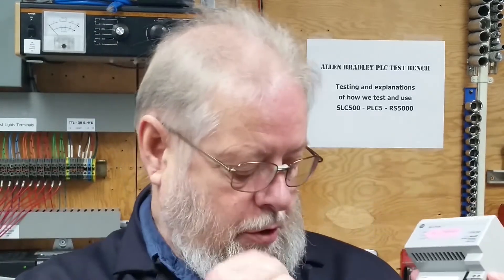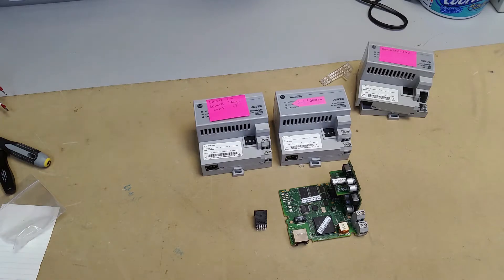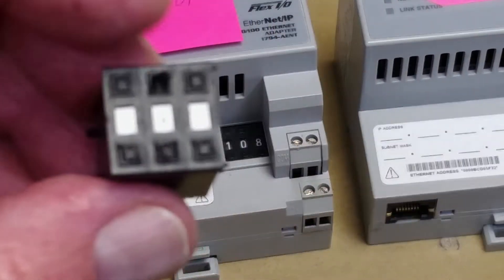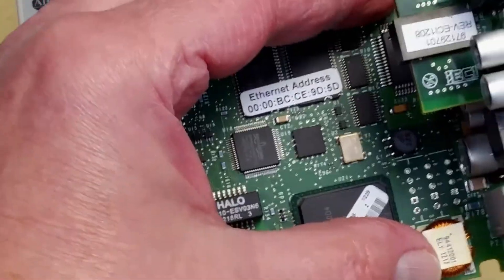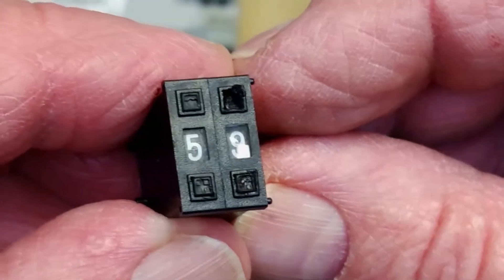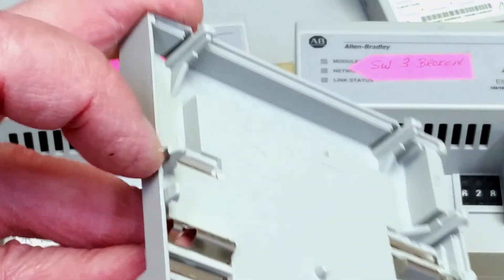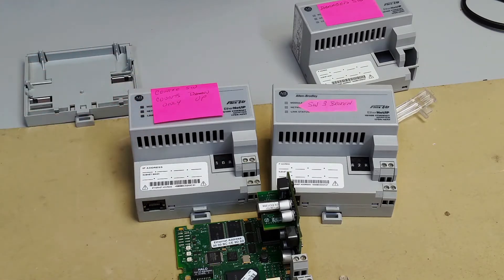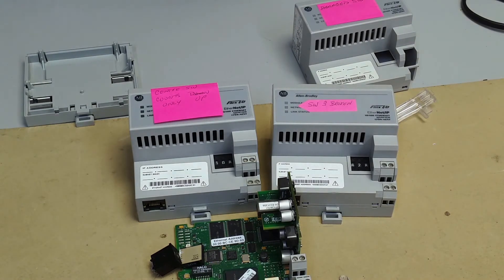1794-AENT/B Broken Switches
Showing how easy it is to break the BCD setting switches in the 1794-AENT Series B - RIO Ethernet adapter module.  You have to replace all 3 because they are a stacked set.